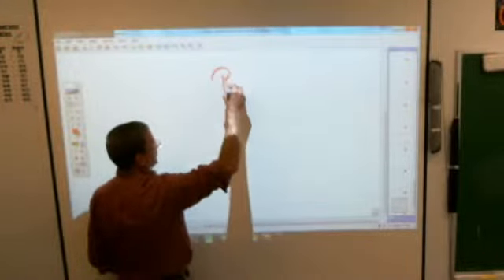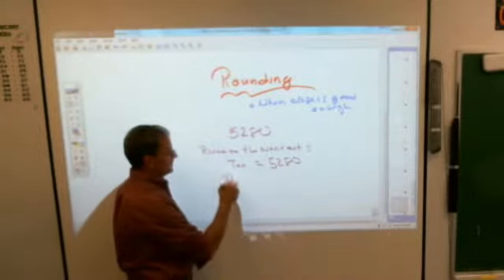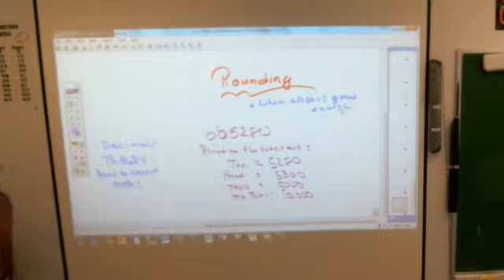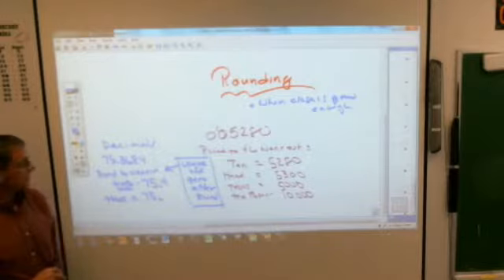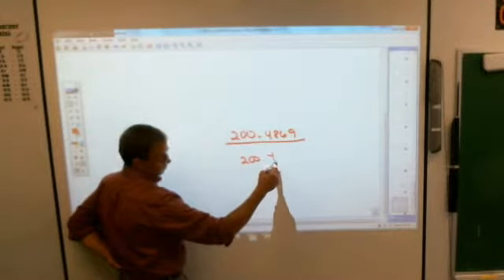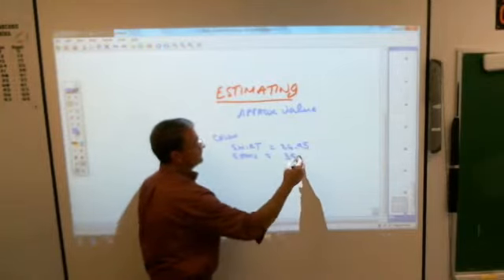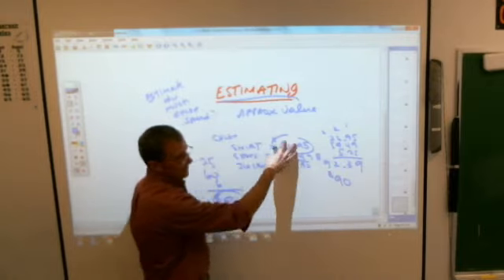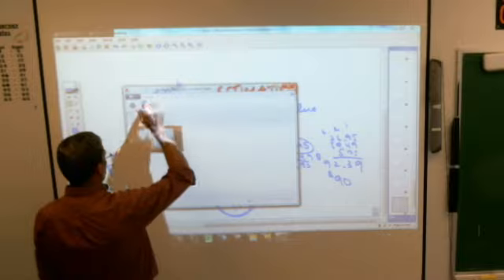7th Lesson 17 Rounding and estimating